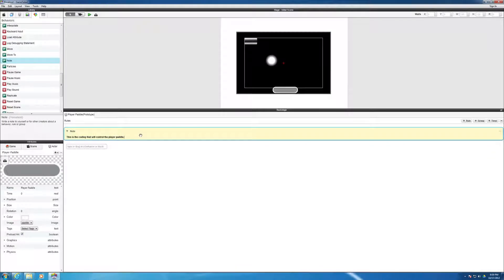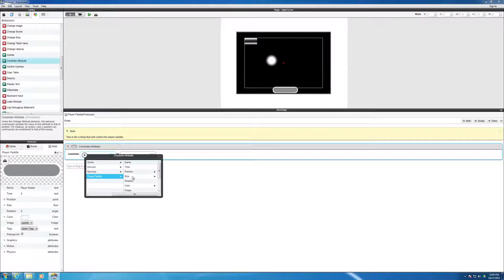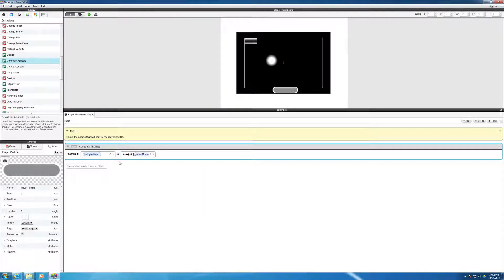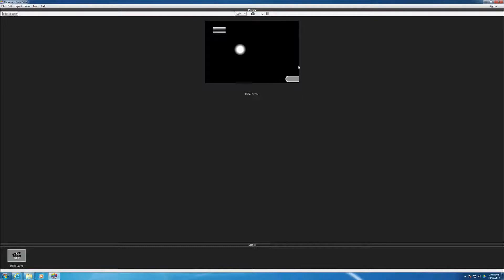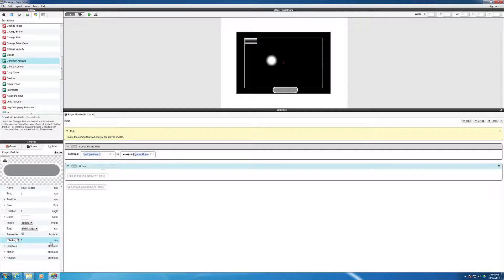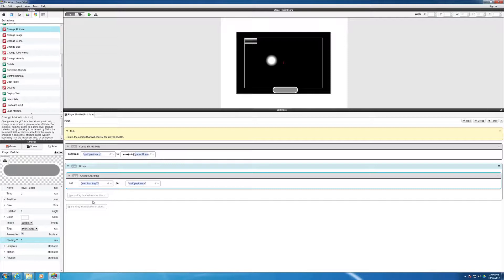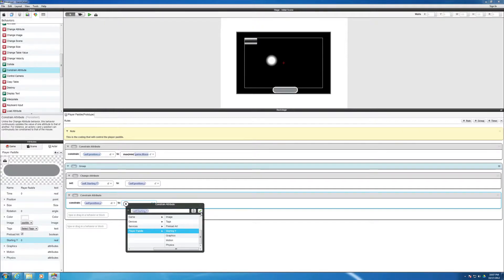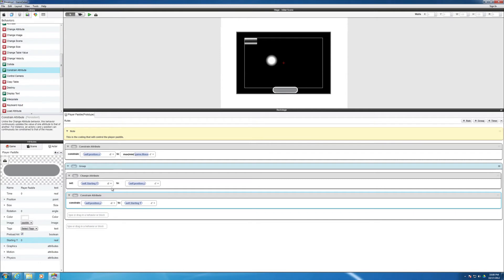Breakout Part 4: Paddle Movement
This video describes how to program the Player Paddle